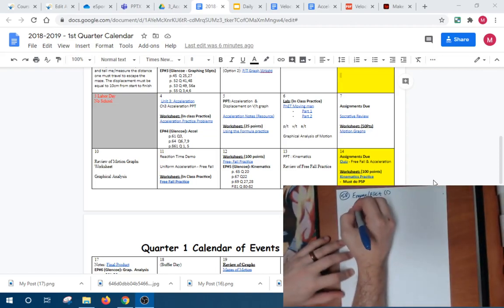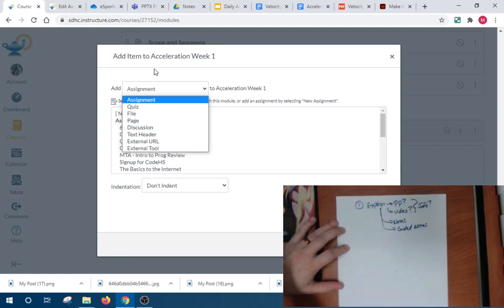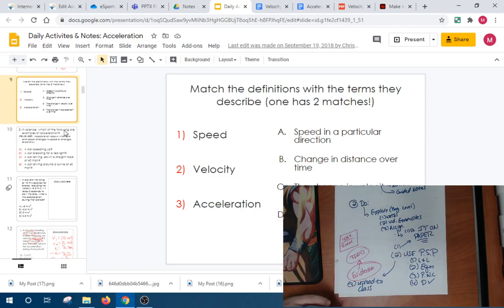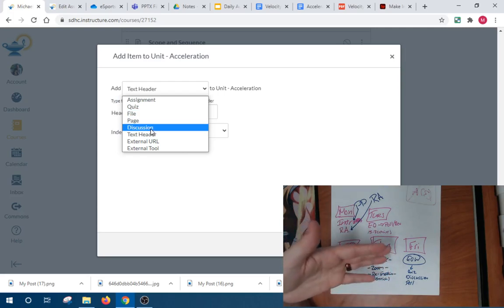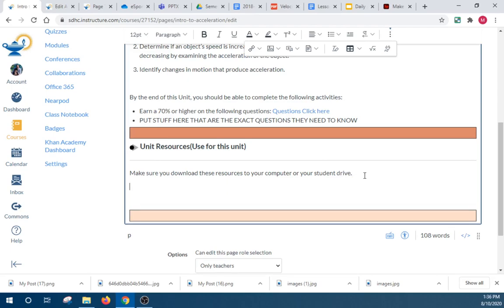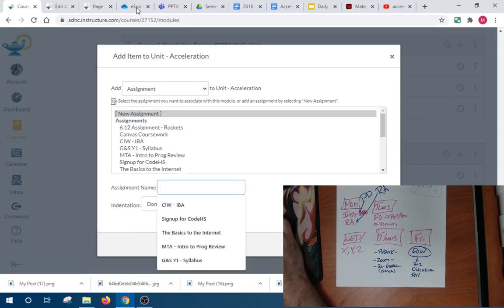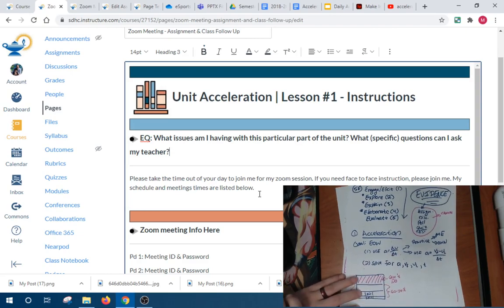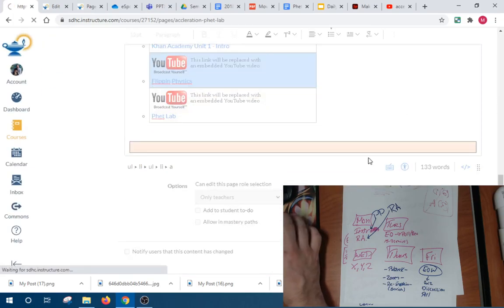Building Your First elearning Module feat. Canvas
Im just doing my best to help steer the teaching community in the realm of eLearning.